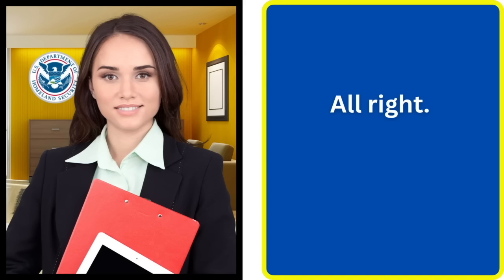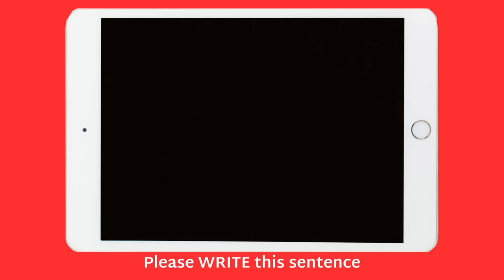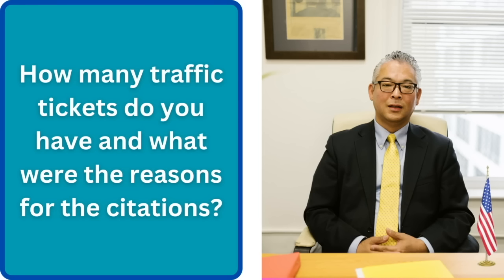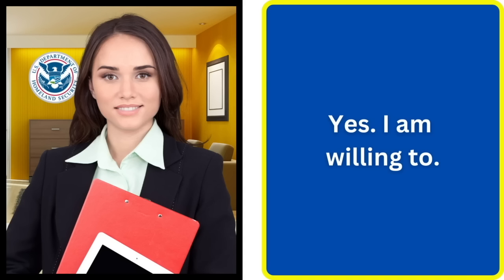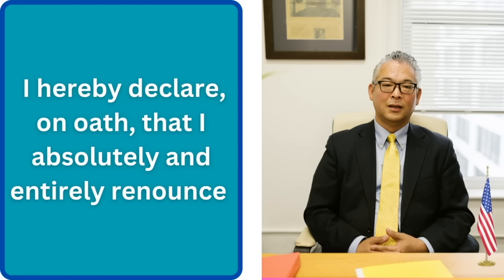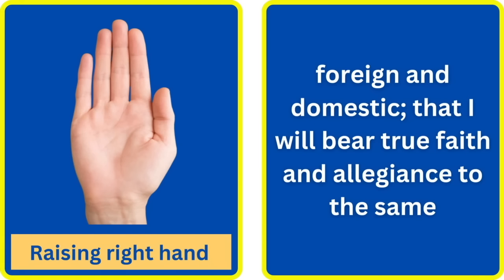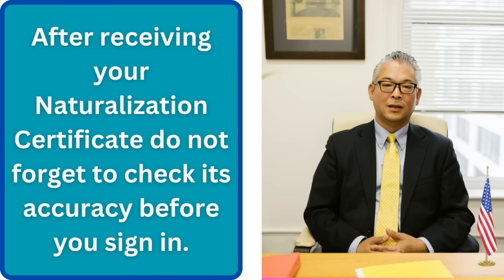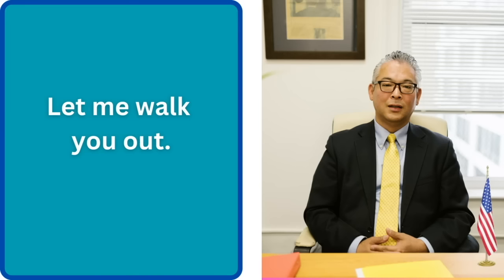N400 - US Citizenship Interview 2023 by Real Experience with Real Applicant | Most Updated Version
N400 - US Citizenship Interview 2023 by Real Experience with Real Applicant | US Citizenship Interview | US Citizenship 2022 | US Citizenship 2023 | US Citizenship Practice 2022 | US Citizenship Questions And Answers | US Citizenship Test 2022 | N400 Interview 2022 | Part 12 US Citizenship Test | N400 Naturalization | Citizen TV USA

In this video, we'll show you how to pass your U.S. citizenship exam, the N400 interview. N400 - Have you ever Questions and Easy Vocabulary/Word definitions. This video will help you pass your US citizenship interview easily.

During your interview, the officer will ask you yes/no questions in part 12 of your form N400.

This is a great way to save time and get everything done in one go!
By watching this practice interview you'll be well on your way to a successful interview.

Don't miss out on this opportunity to pass your citizenship test!